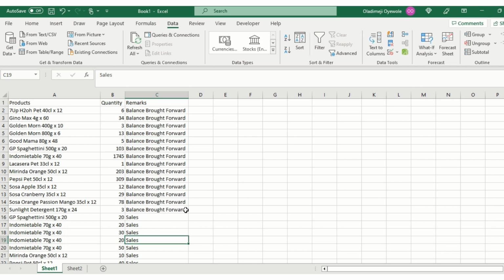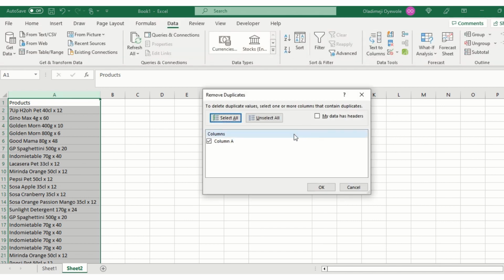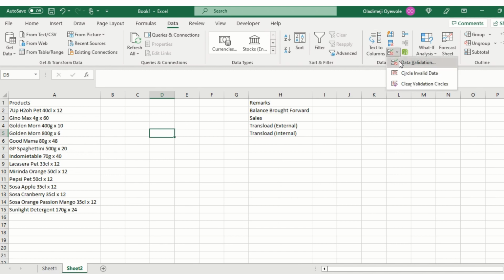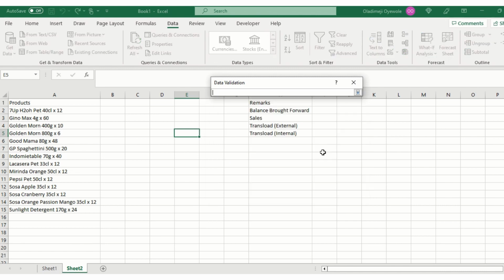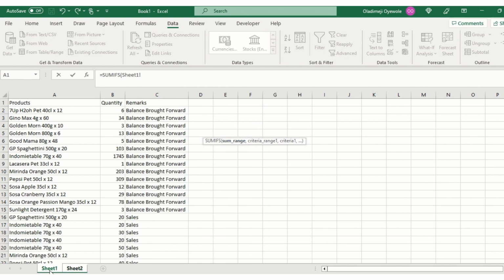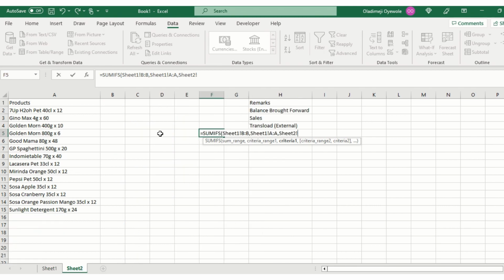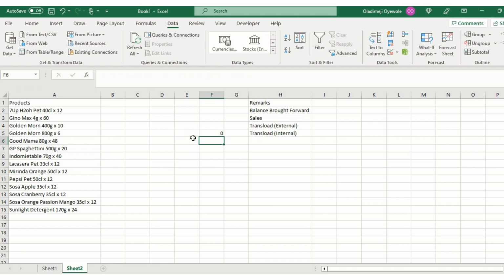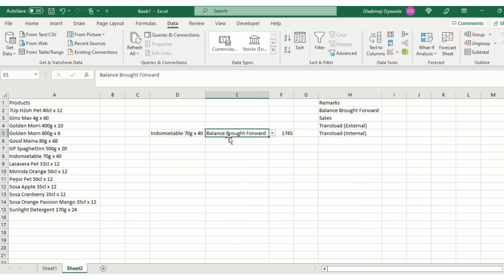How to use Sumifs Function in Excel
Step By Step Using SUMIFS to generate multiple criteria Informations